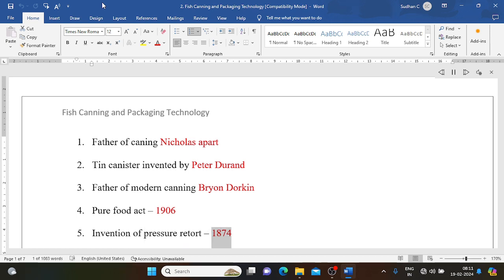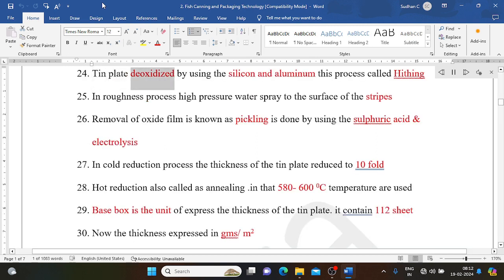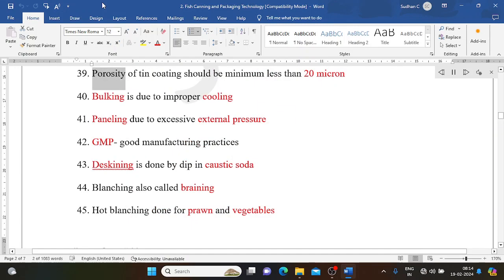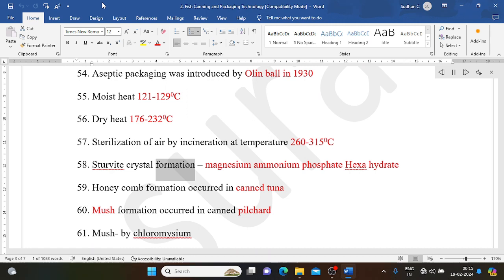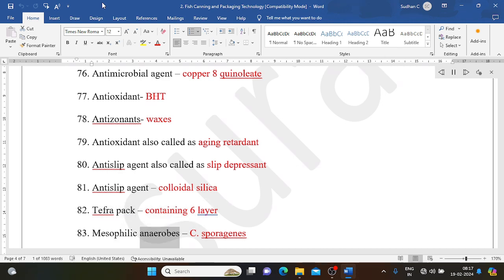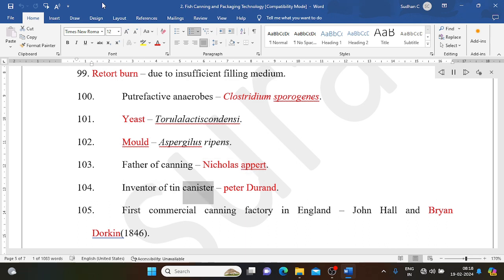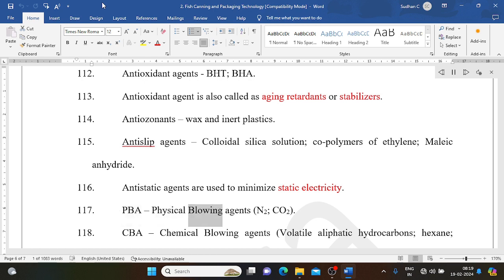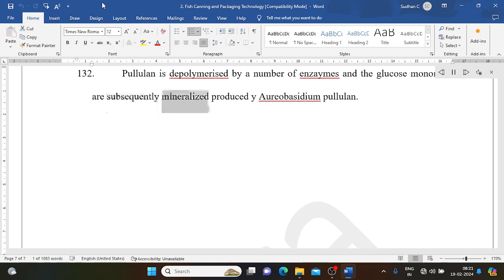Fish Canning and Packaging Technology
SuRA - An Educational App for Learning Fisheries and ICAR-JRF/SRF Examination Download in Google Play Store: SURA Fisheries SuRA – an educational mobile app that facilitates learning for Fisheries graduates across India. It supports 9 basic domain of fisheries science in objective forms for lucid idea and knowledge. An innovative, open access and free mobile application created for the welfare of students pursuing Fisheries Science for successful preparation of ICAR-JRF, SRF and All Indian PhD Entrance examination. It includes basic domains; like Aquaculture, Fisheries Resource Management, Aquatic Animal Health Management, Aquatic Environment Management, Fish Processing Technology, Fisheries Engineering and Post Harvest Management, Fisheries Extension, Economics and Statistics, Fisheries Genetics and Biotechnology & Fisheries Updates. These points to remember of each course are prepared from various books, internet open sources and reports of fisheries institutes. Though this application will act as a open source publication of various MCQs and Objective type questions in future all students pursuing graduate and post graduation in fisheries science; Professors; Scientist are requested to send their valuable keys and ideas for last domain Fisheries Updates.